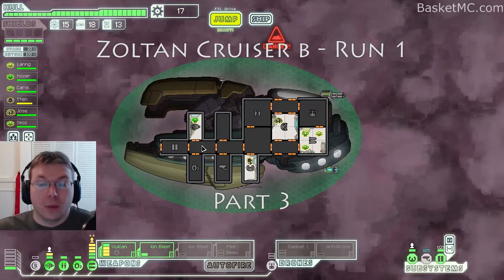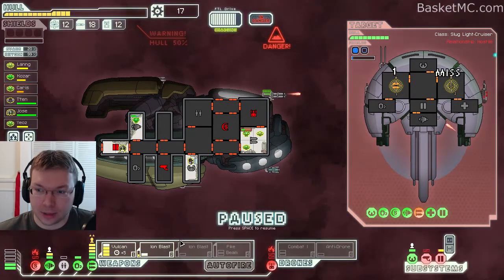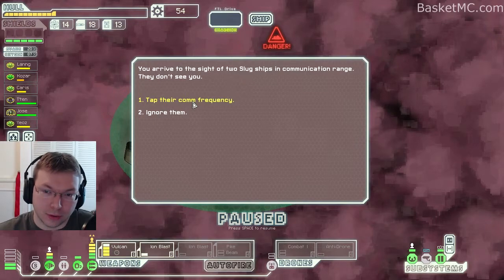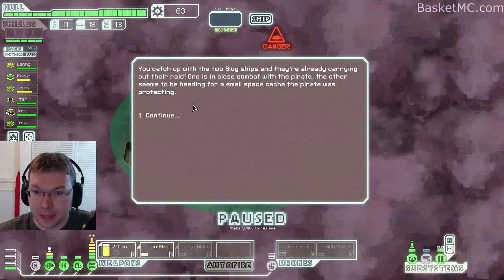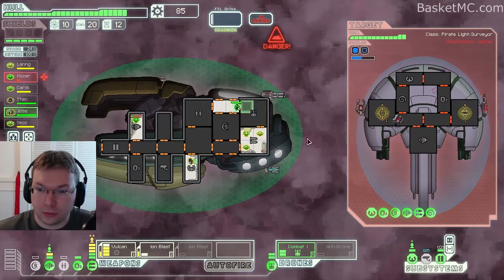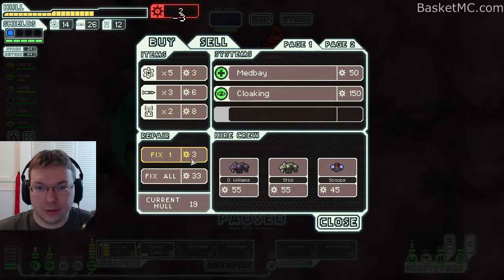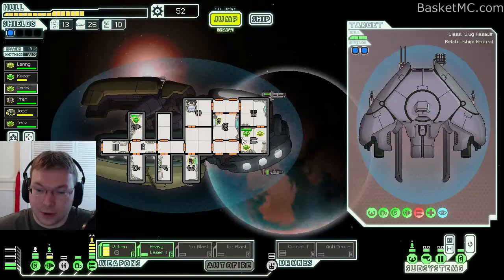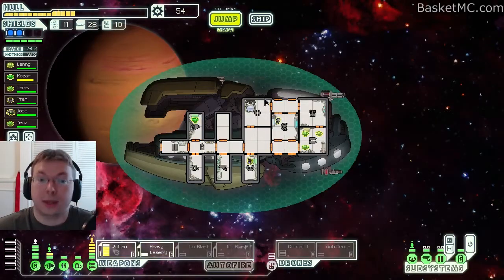Faster Than Light - Zoltan Cruiser B - Run 1 - Part 3